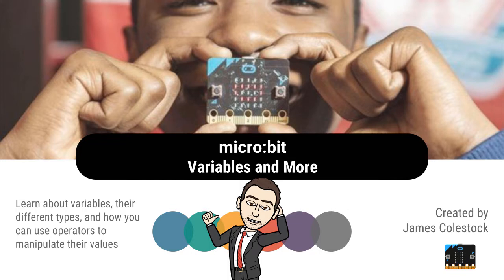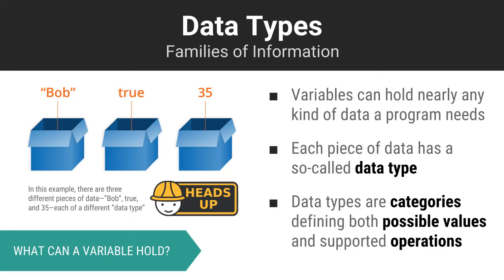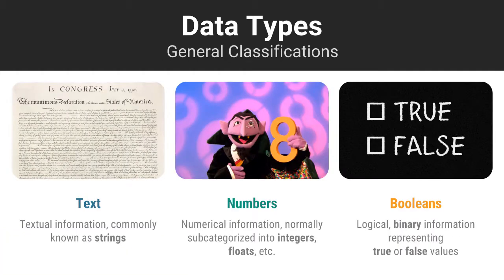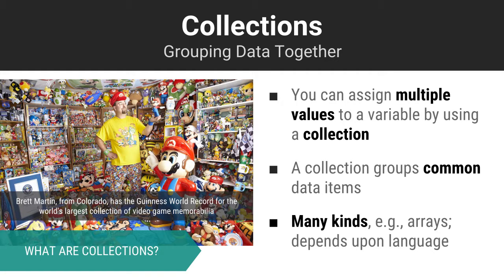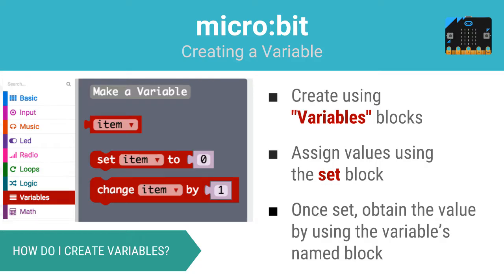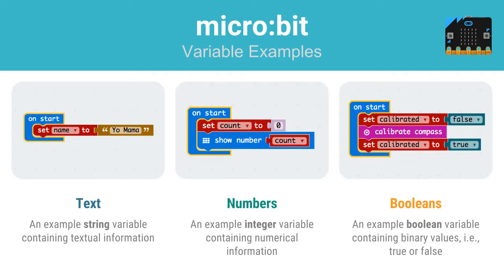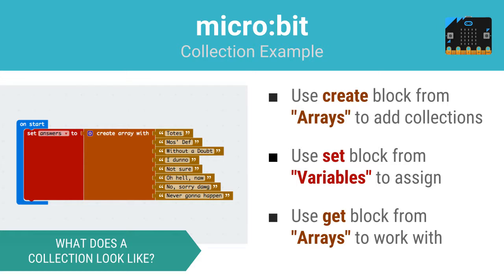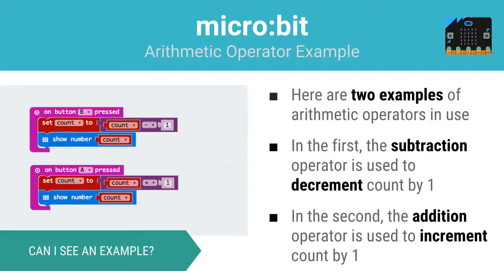micro:bit: Variables and More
Learn about variables, their different types, and how you can use operators to manipulate their values